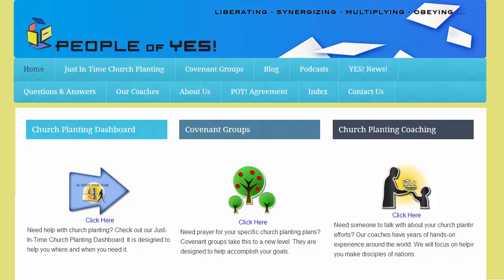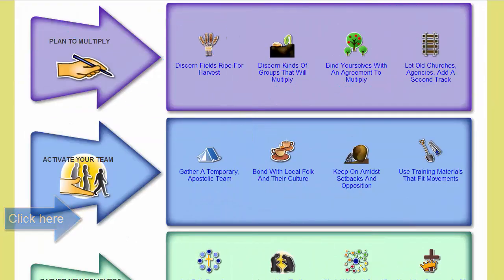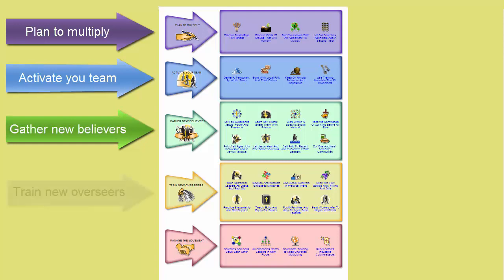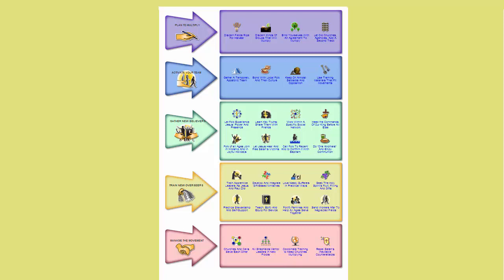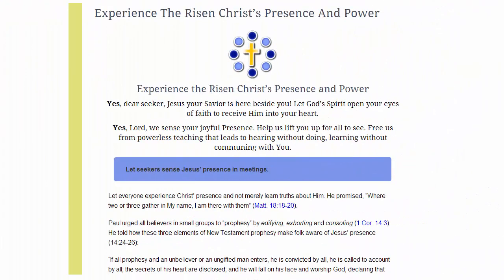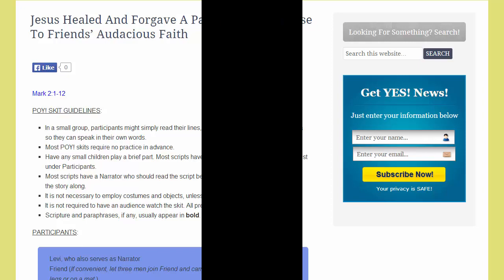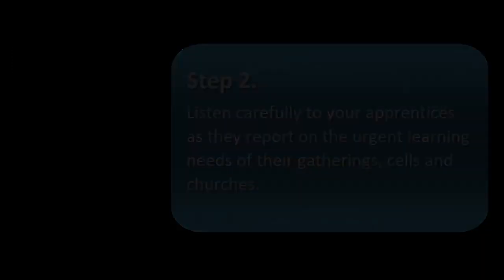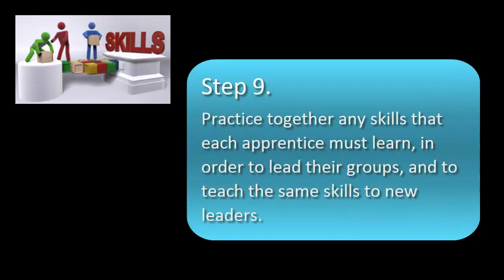People Of YES! Church-Planting Dashboard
Step 1. Ask the Holy Spirit to give his wisdom to you and to your apprentices, for immediate application.
Step 2. Listen carefully to your apprentices as they report on the urgent learning needs of their gatherings, cells and churches.
Step 3. Open the dashboard, and locate which one of the five phases deals with your apprentices' groups' needs.
Step 4. Inside that phase, open an activity that relates to the same need.
Step 5. Discover guidelines discussed on the left-side of the activity page.
Step 6. Consult resources found on the right-side of the activity page.
Step 7. Plan with your apprentices how they will implement immediately those guidelines that correspond to their groups' urgent needs.
Step 8. Assign to each apprentice those resource documents that will best help him implement his agreed plan.
Step 9. Practice together any skills that each apprentice must learn, in order to lead their groups, and to teach the same skills to new leaders.
Step 10. Spend time together interceding in behalf of each apprentice's gatherings, cells and churches.